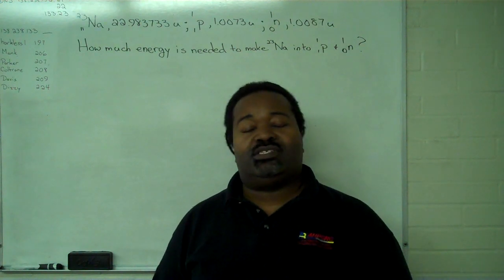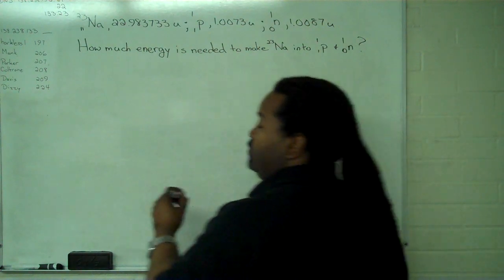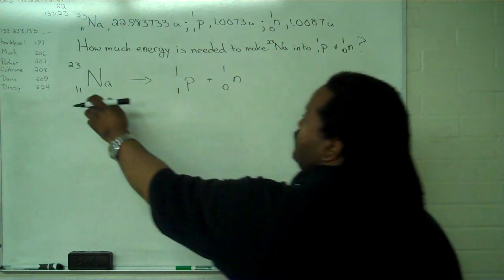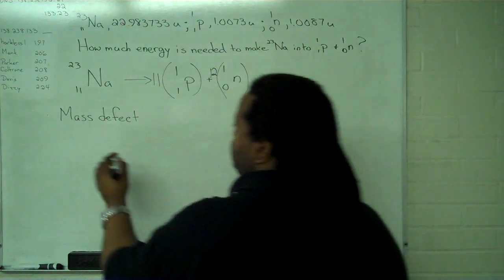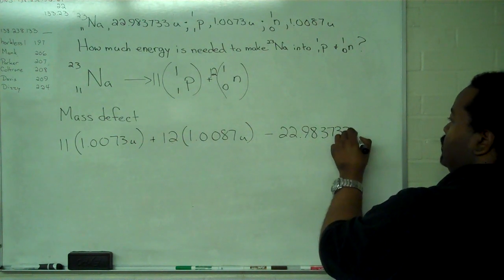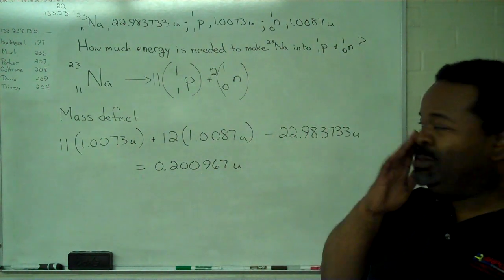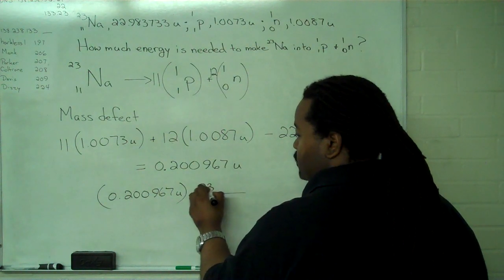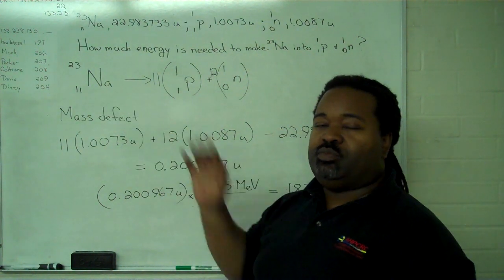Binding Energy 1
How to determine the energy changes in forming nuclei.